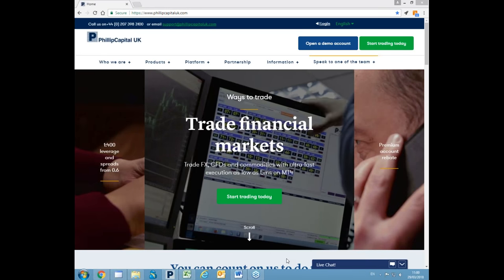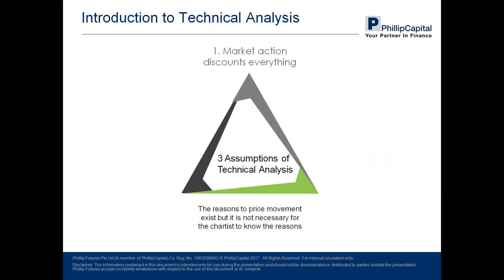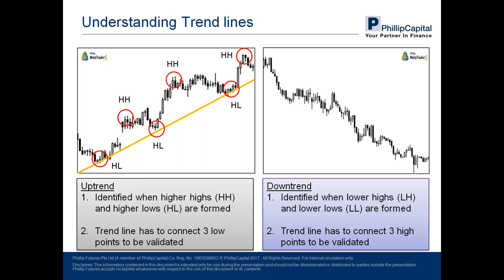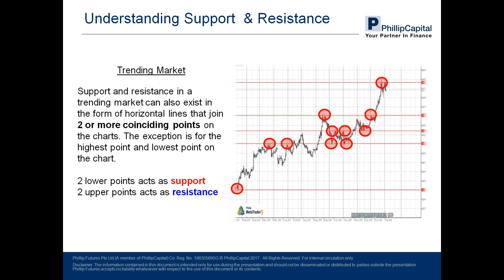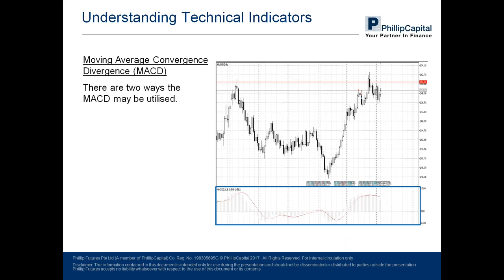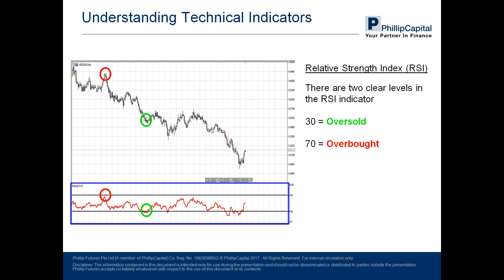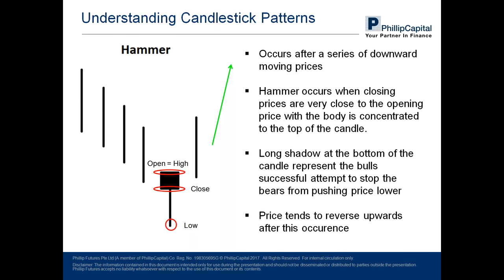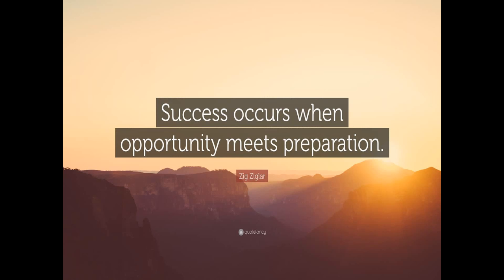Master The Technical Analysis Basics in 45 Minutes!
In this video we'll cover the first steps of technical analysis including:

- Understanding Japanese Candlesticks
- Support and Resistance Levels
- Technical Indicators
- Candlesticks Patterns

PLUS the common mistakes that new technical analysis traders make and how to avoid them.